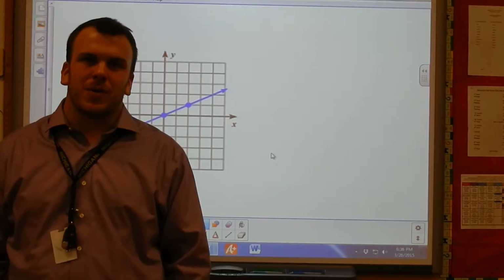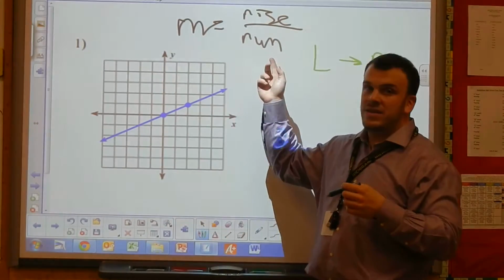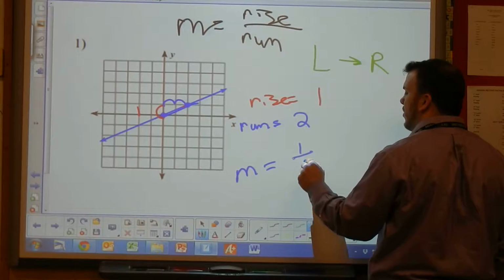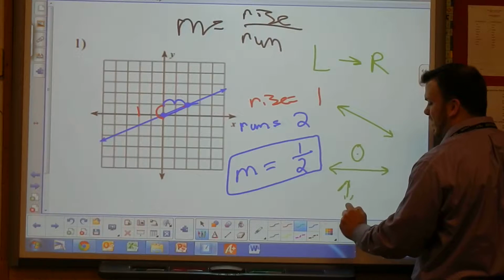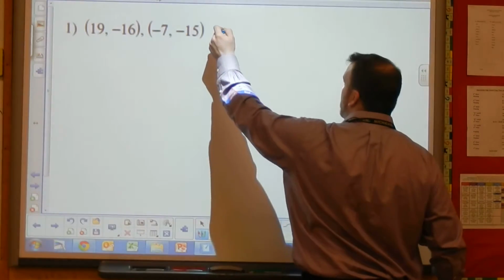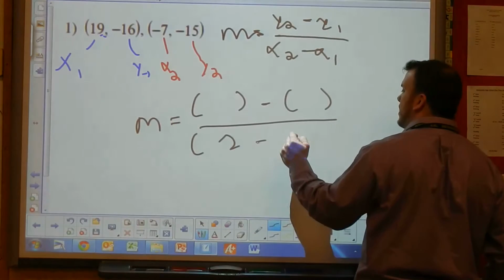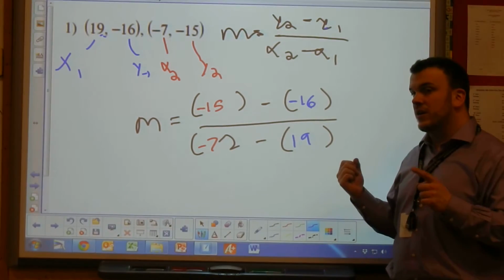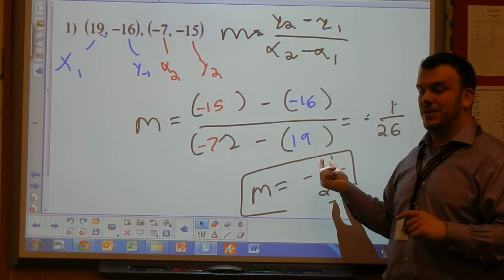Slope Pt. A